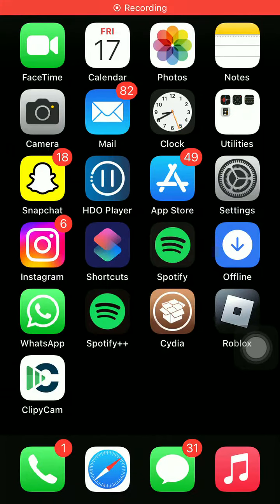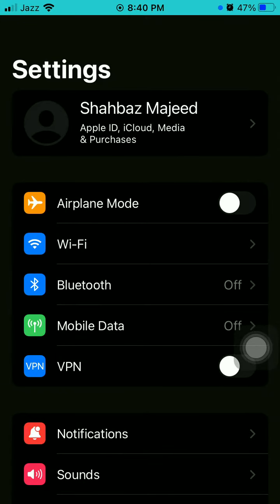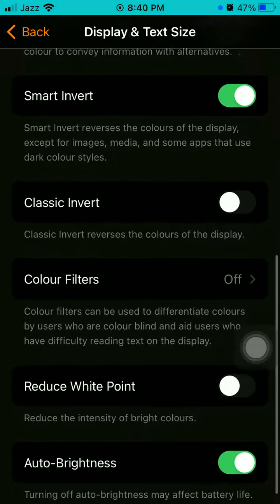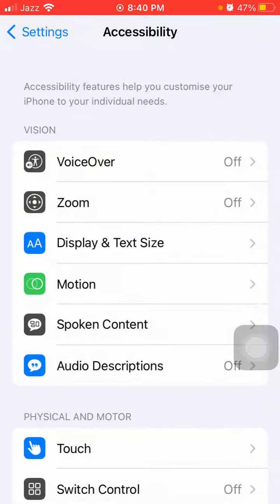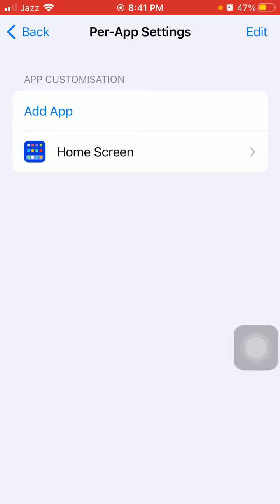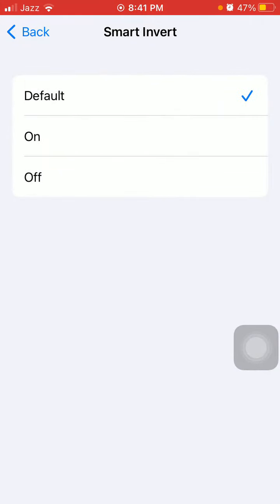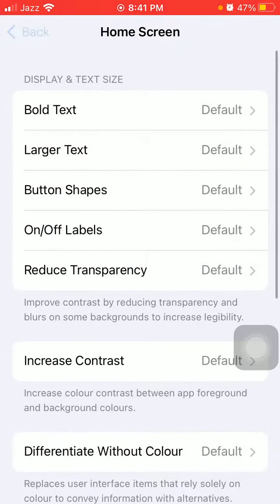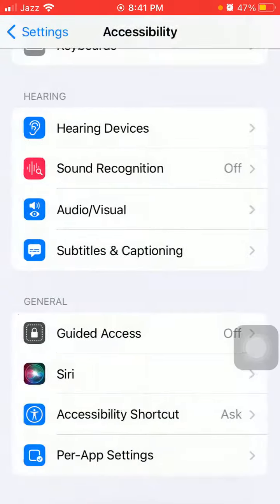How to fix smart invert keeps turning on itself when phone restarts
Restarting my phone turns Smart Invert on fix
How to fix if smart invert keeps on turning itself
How to fix smart invert keeps turning on reddit
How to fix smart invert keeps turning on android
How to fix smart invert keeps turning on iphone 11
why does smart invert keep turning on
How to fix smart invert keeps turning on iphone 13 pro max
How to fix smart invert keeps turning on ios 14
smart invert iphone glitch
how to turn off smart invert on iphone